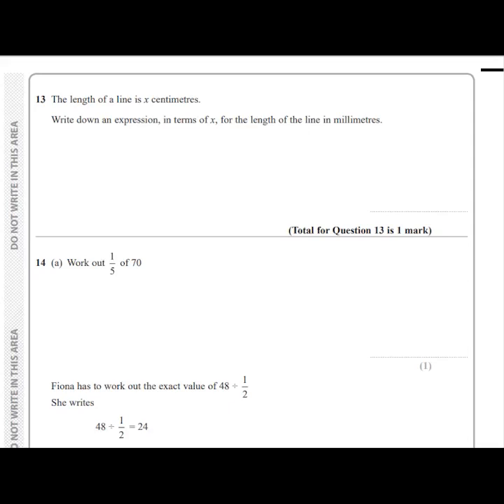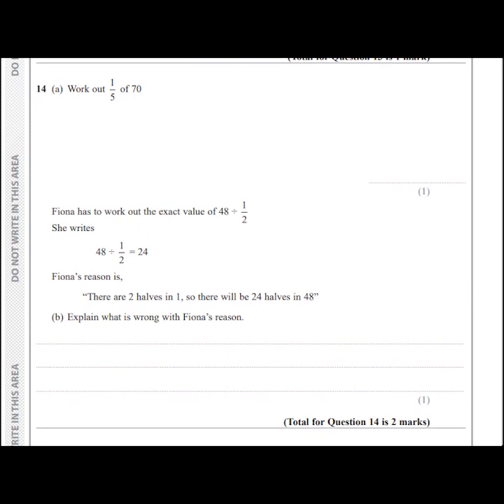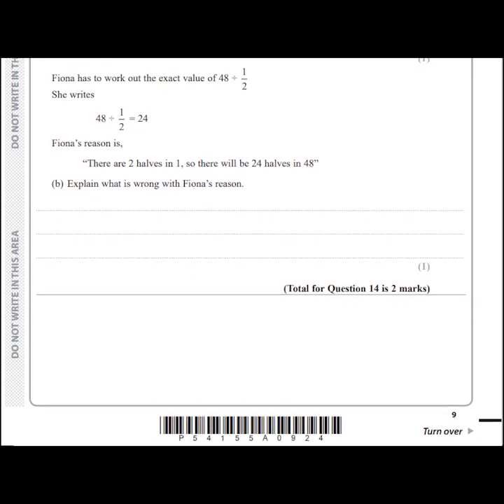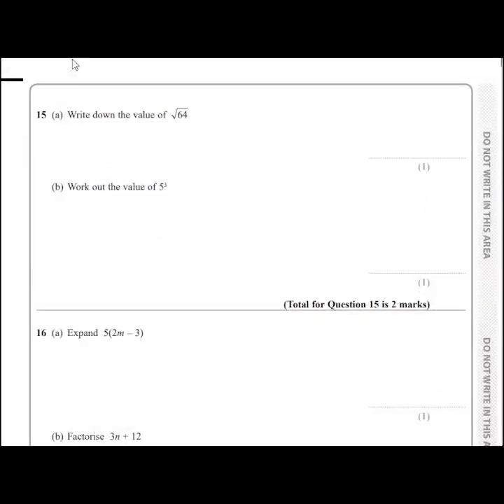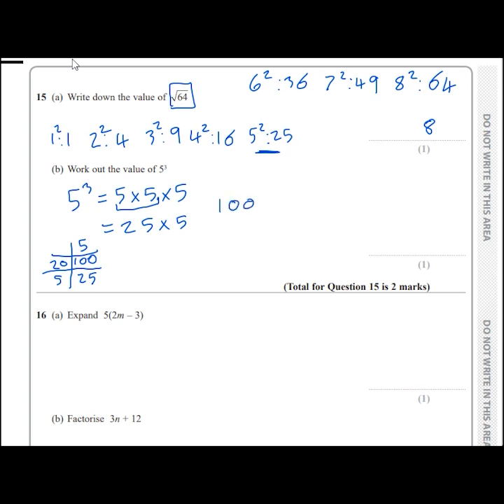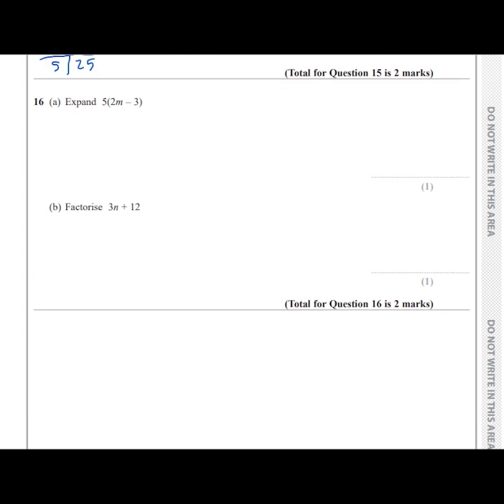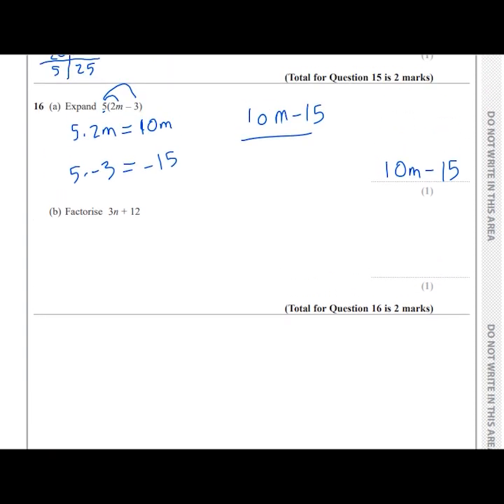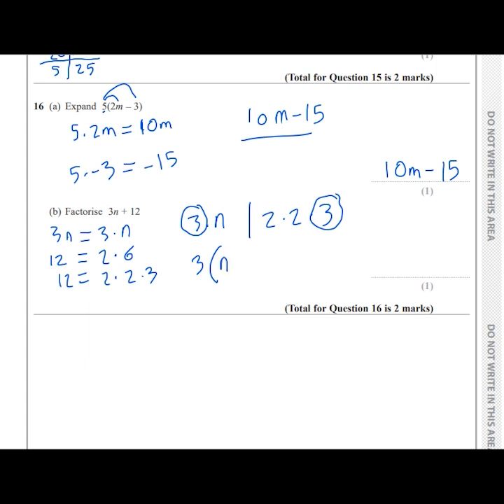Edexcel May 2019 Maths GCSE Past Paper Part 3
Edexcel May 2019 Maths GCSE Foundation Tier Paper 1
Past Paper PDF: